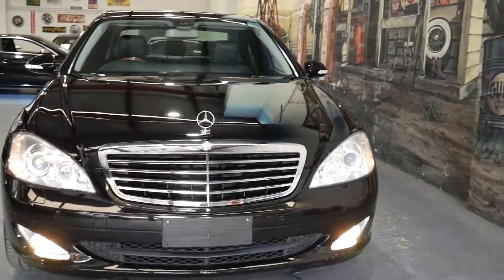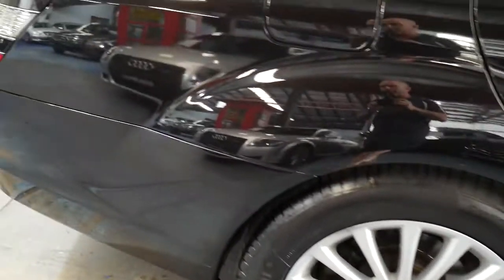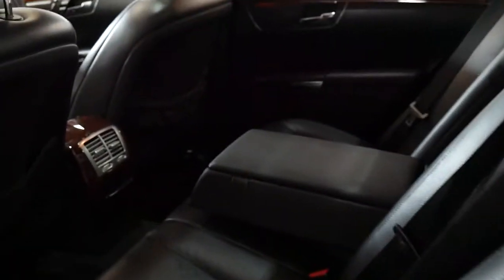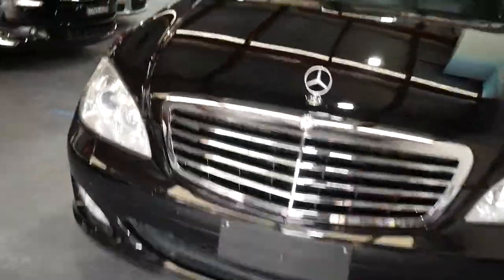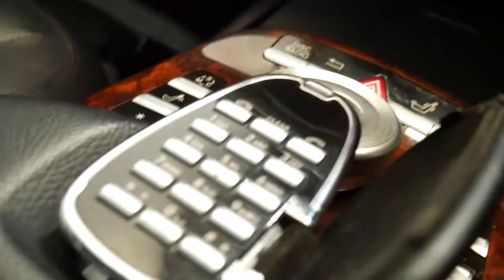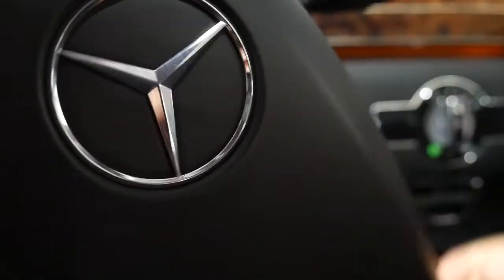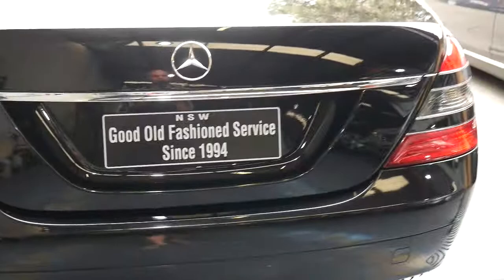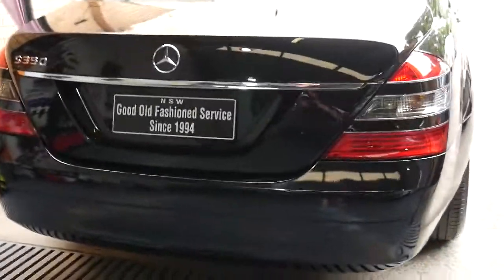2007 Mercedes Benz S350 Black